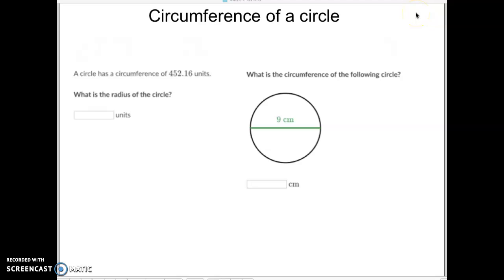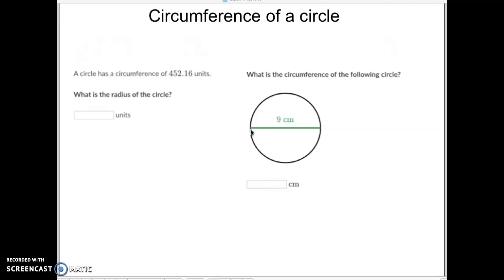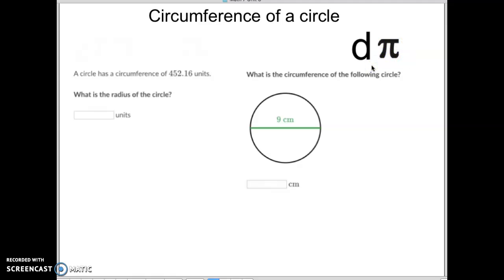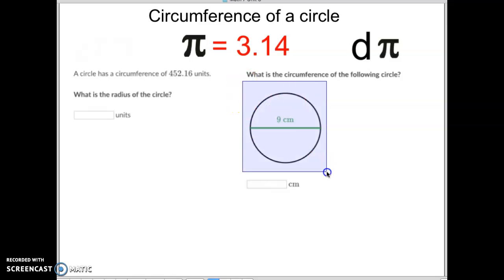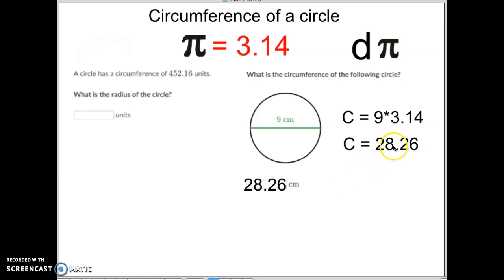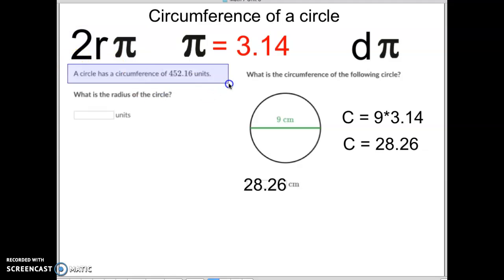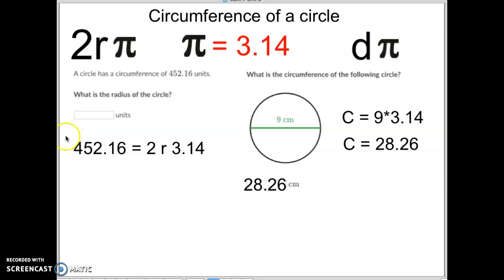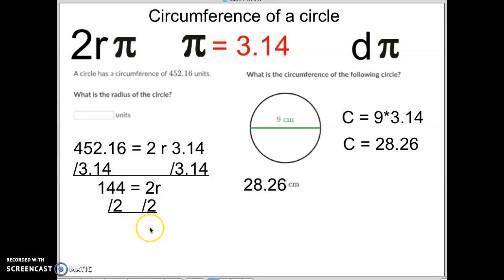Circumference of a circle